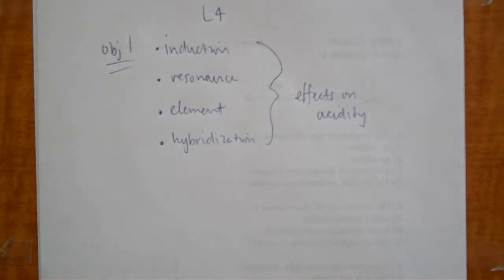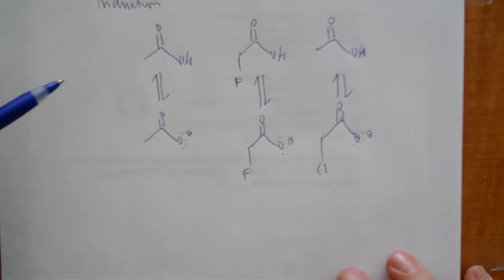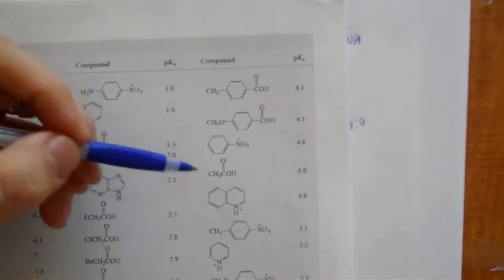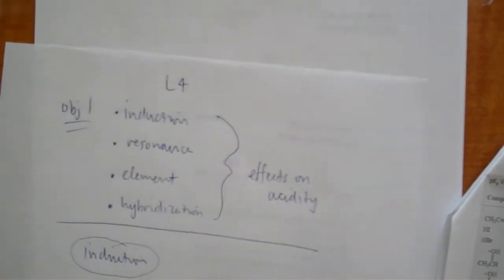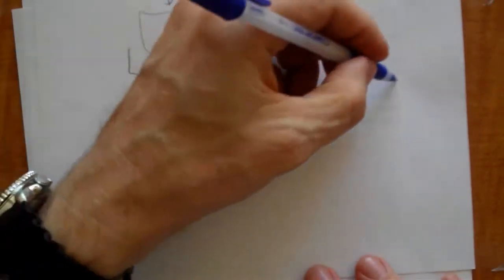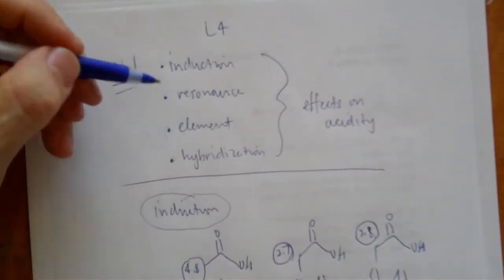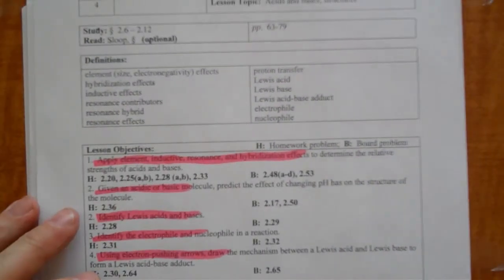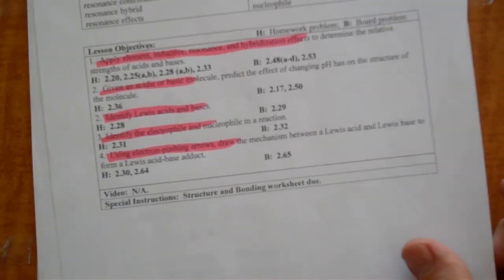O Chem 1, Lesson 04